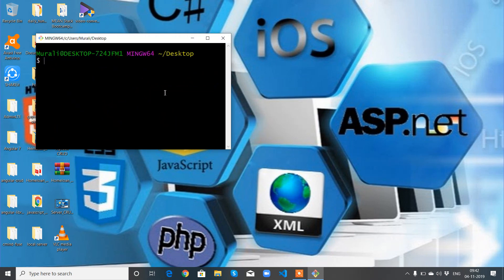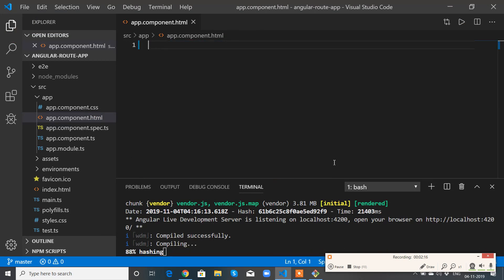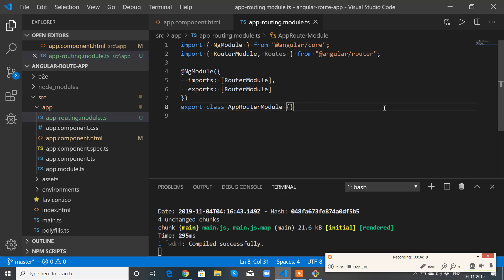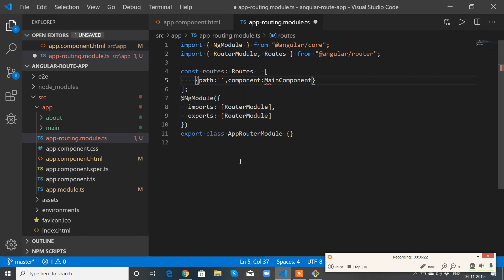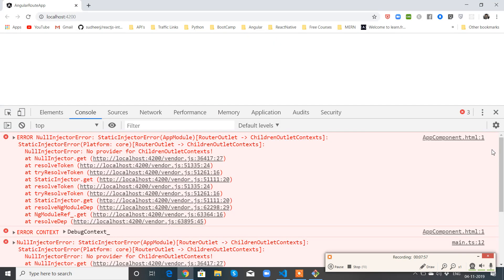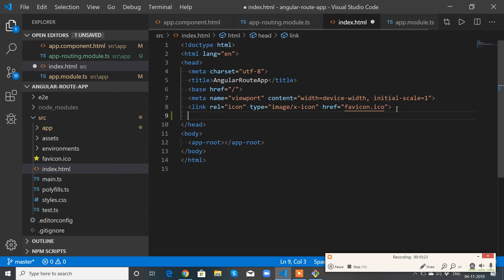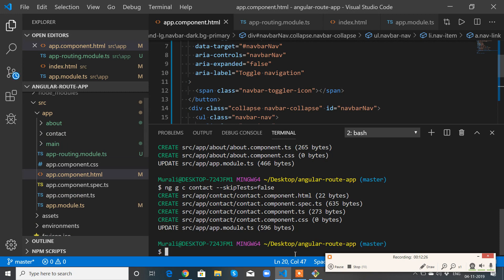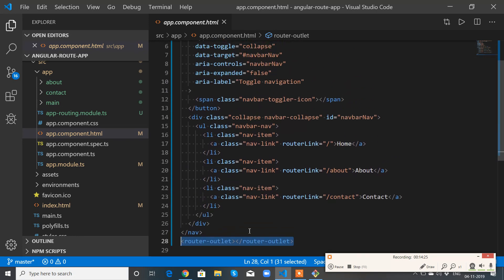Angular Routing App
In this video , we are going to build simple Angular route demo application ..

About Me :

I have around 10 Experience in Fullstack Development . I can offer training on following Technologies

HTML5,CSS3, JAVASCRIPT, AJAX,JSON,ANGULAR,REACTJS With REDUX, NODEJS, EXPRESSJS, MONGODB

I Can also offer JOB support for the above mentioned Subjects .